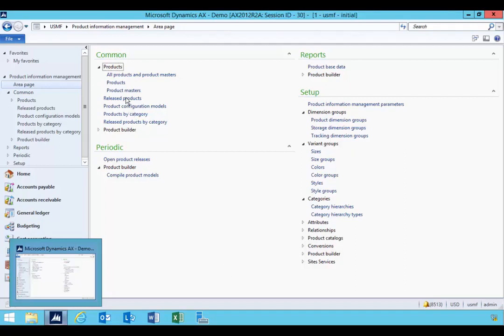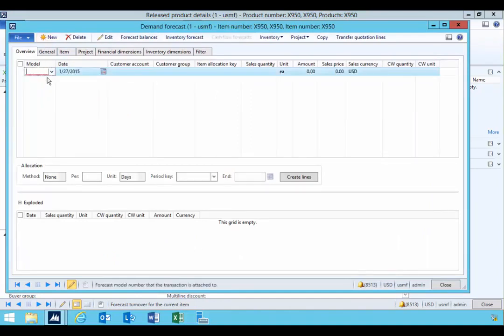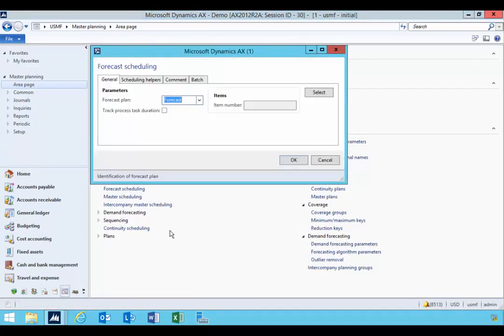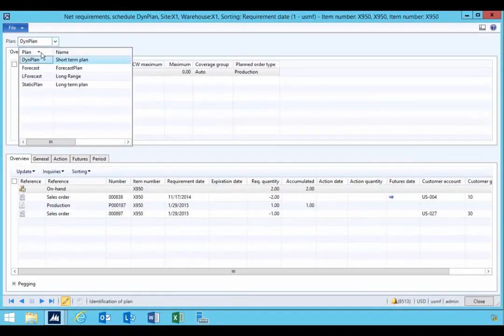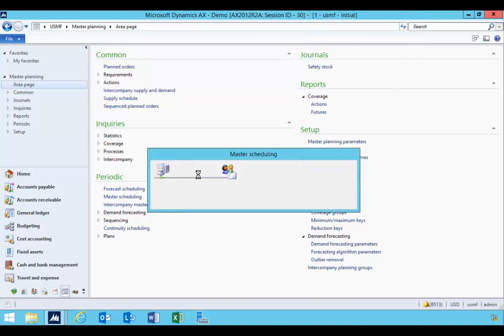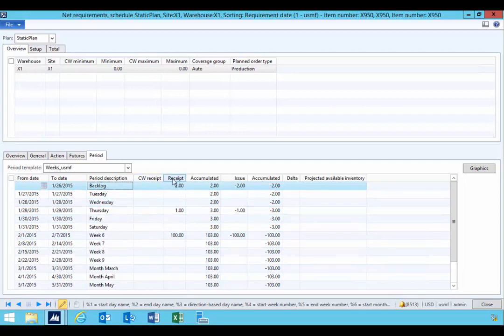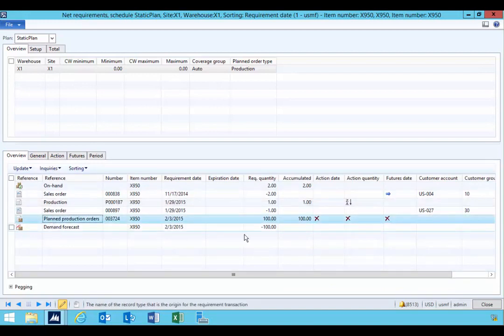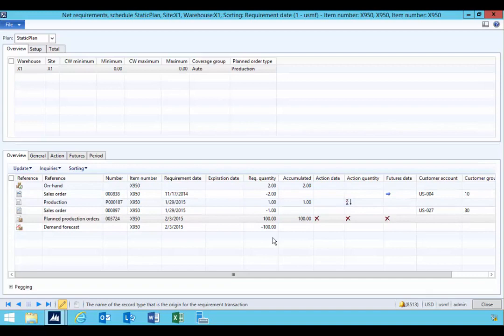Gross And Net Requirement Forms In AX 2012 & D365 | SCM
If you are doing materials planning in AX there is a lot of information for you to work with and lots of parameters options for controlling the information you have available. Gross requirements are usually defined as sum of demand before netting off any inventory or expected receipts. Net requirement are then the result of subtracting from gross requirements the inventory, receipts, safety stock to determine what you will need to plan.

This is a quick walk through of the two screens in AX that you will see in various places for seeing the gross and the net requirements.